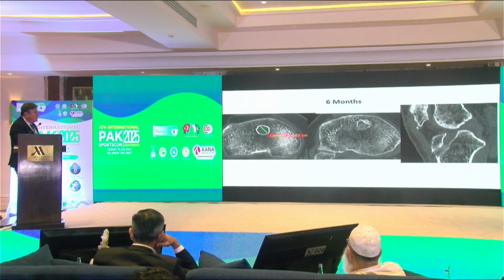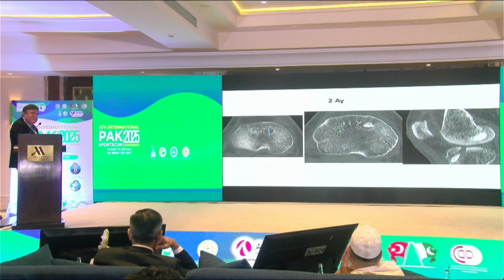4th Sportscon, International Faculty, Yavuz Kocabey